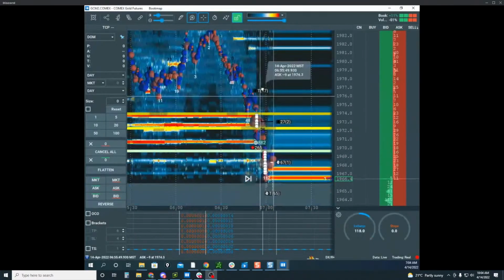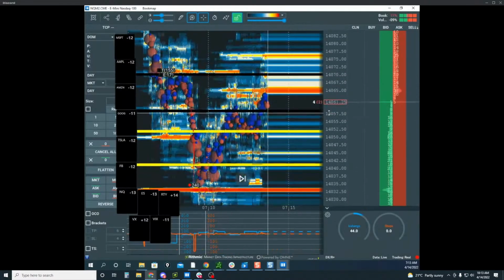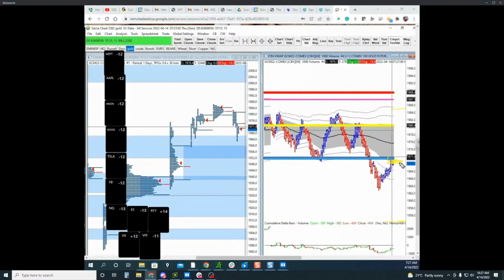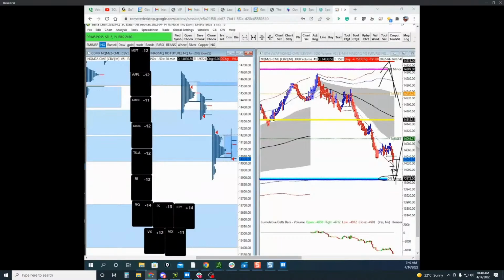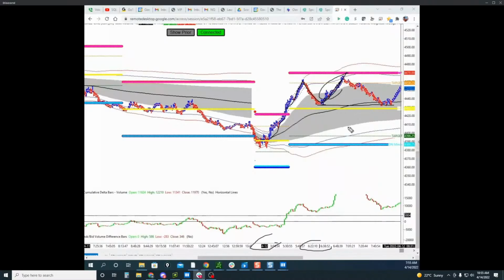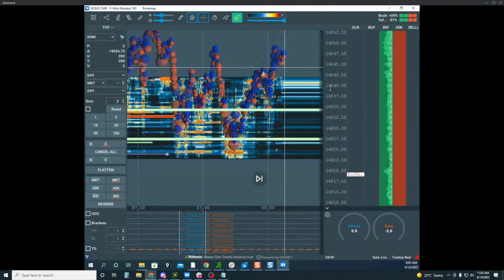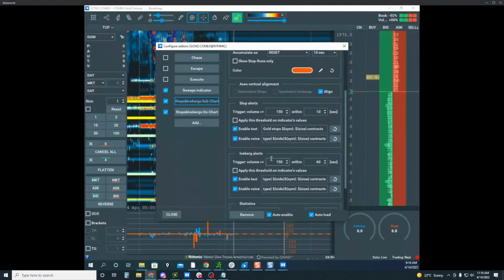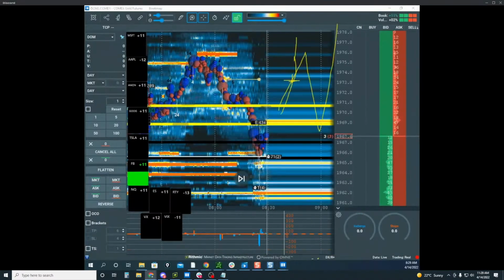Live Day Trading Futures Setups with Icebergs and Stops | Scott Pulcini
Live trading with Scott Pulcini in the Futures Markets. Learn Scott's unique trading strategies and setups and how he reads the order flow and Stops and Icebergs transactions in Bookmap.

ABOUT SCOTT
Scott has been trading for over 20 years. During the years of 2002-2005, Scott was responsible for trading about 10% of the S&P E-mini futures volume.  Scott now focuses on trading both equities and futures. He’s an expert scalper and has an innate ability to quickly read the order flow and volume within price patterns.